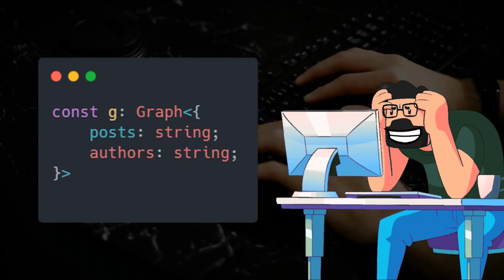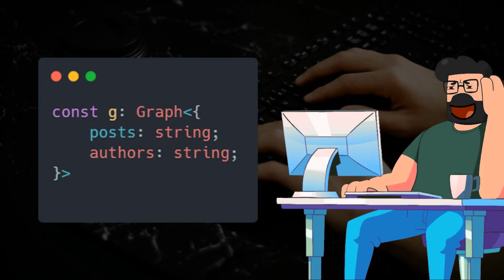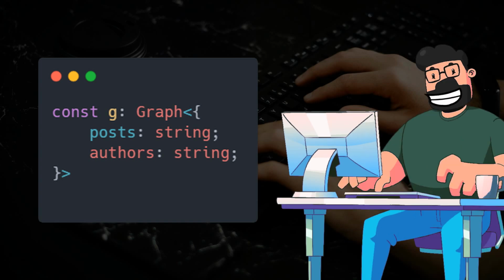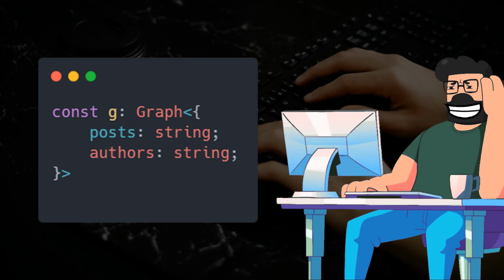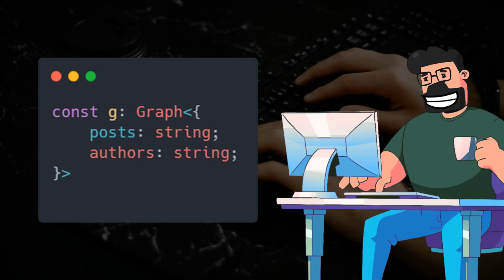Masking a Generic Type for Better Intellisense!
In this video, learn how to mask a generic type for better intellisense! How can I mask a generic type for intellisense?

✅ VIDEO INFO:
00:00:00 - Complex type display issue in library.
00:00:24 - Rethinking type structure for simplification success.
00:00:52 - Enhanced 'g' type output for readability.

This solution would not have been possible without the contributions of users: Stepan Parunashvili and jcalz